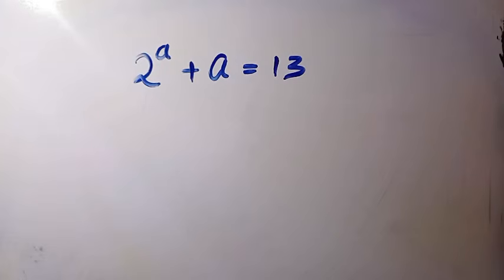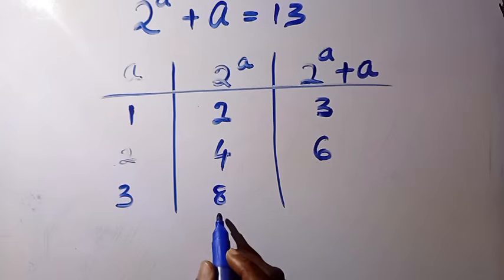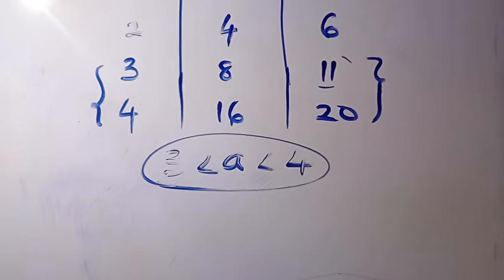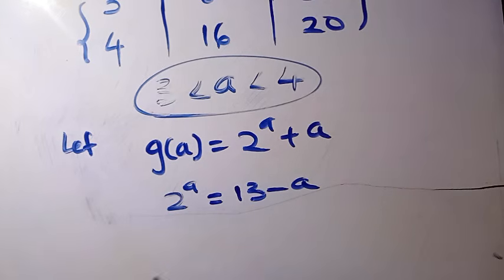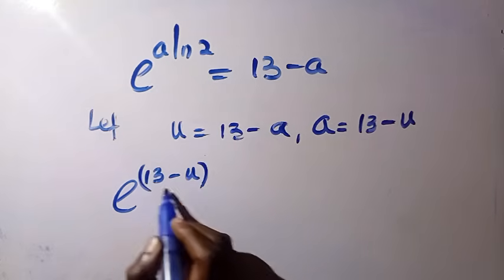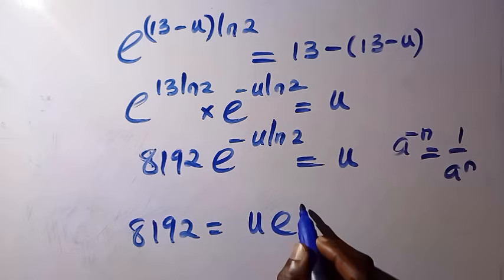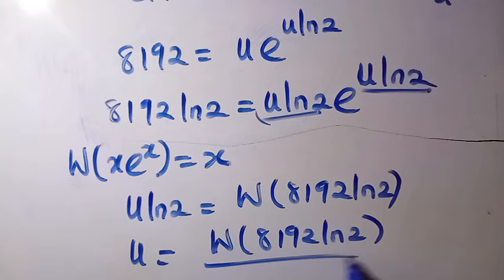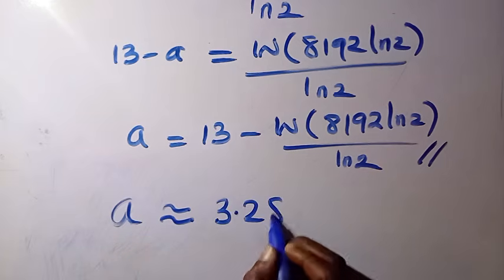Harvard Math Challenge For Brilliant Mind